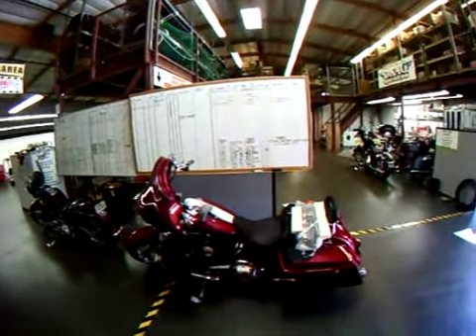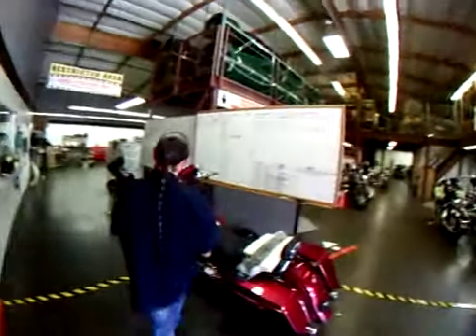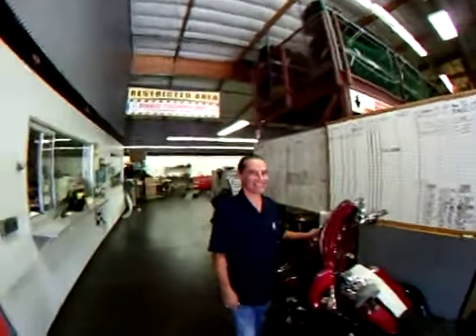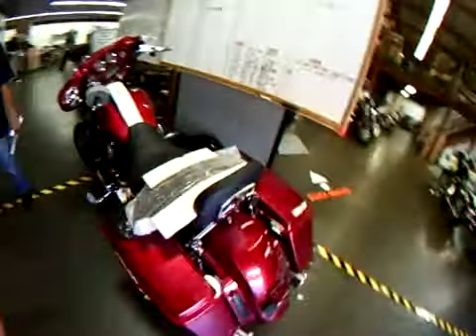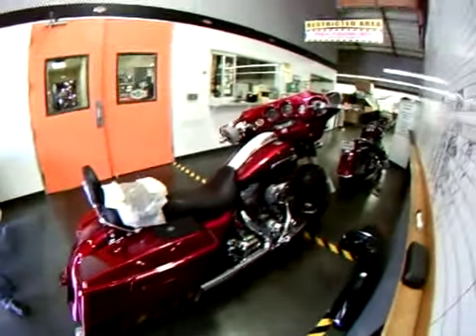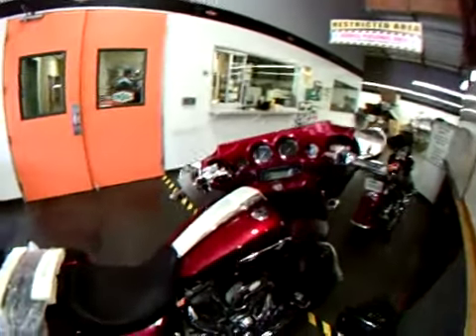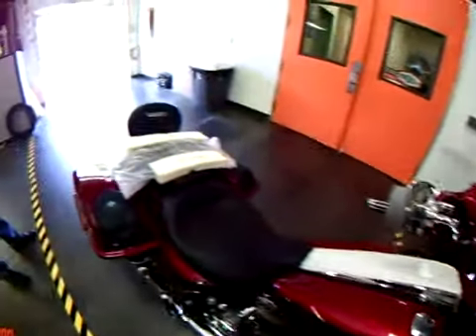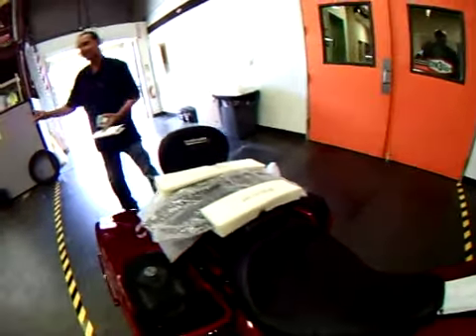Mr, Graham's new Motorcycle delivery September 15th 2011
Mr, Grahams new motorcycle delivered September 15th 2011